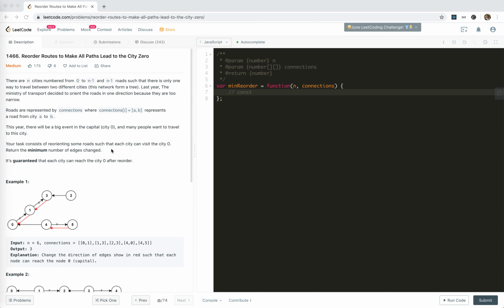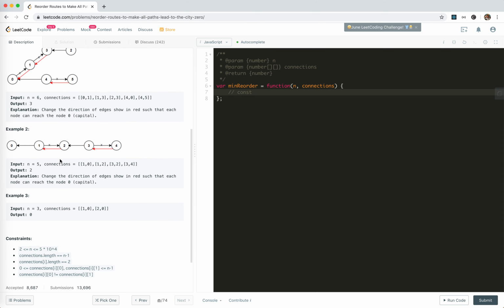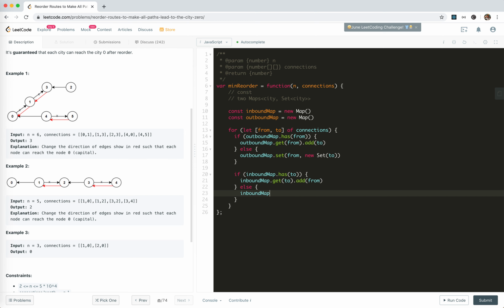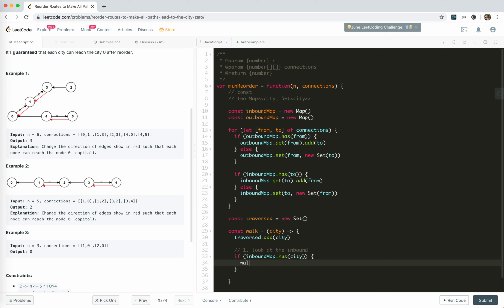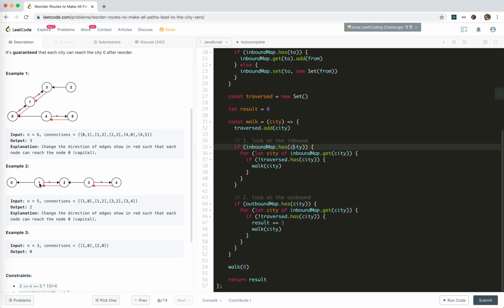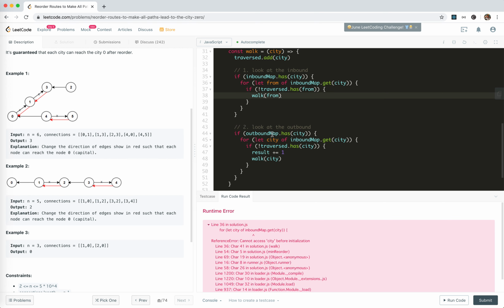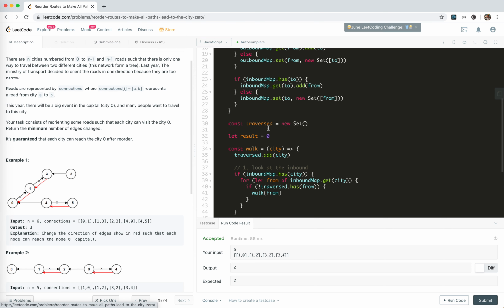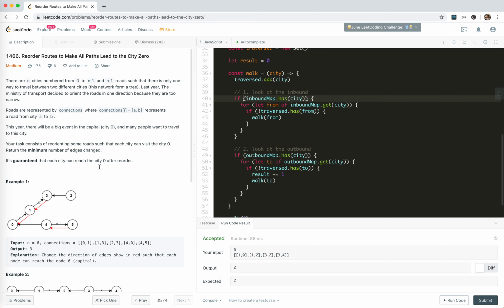LeetCode 1466. Reorder Routes to Make All Paths Lead to the City Zero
Graph traversal